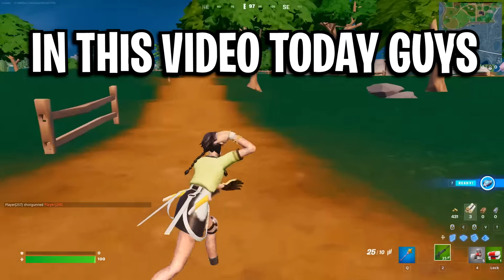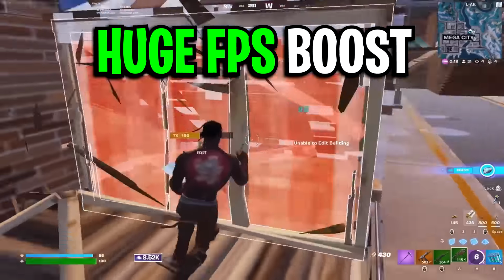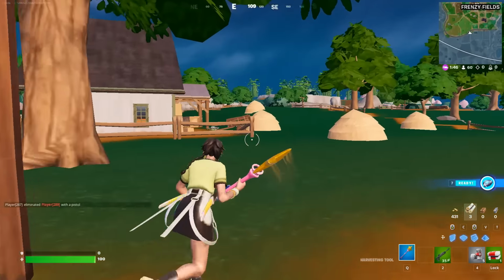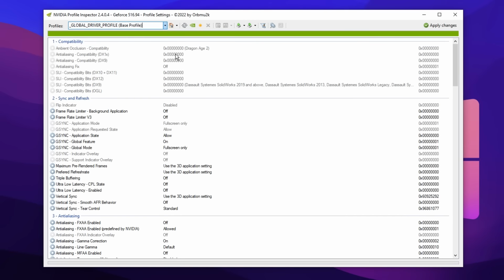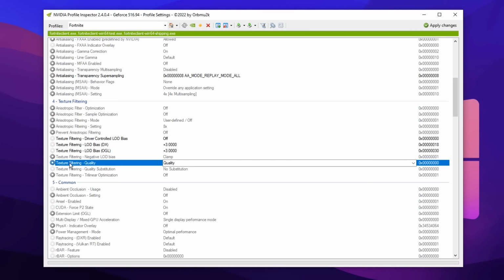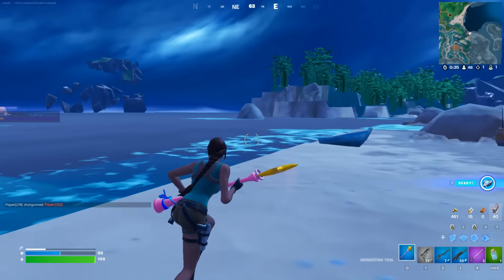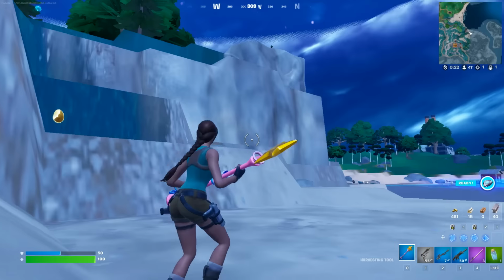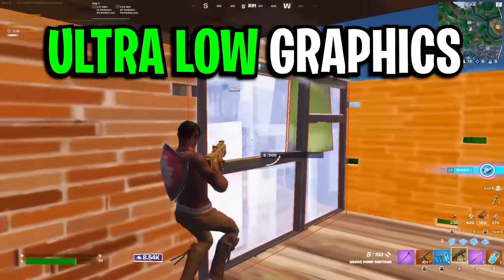Get Ultra LOW Graphics In Fortnite! (1000+ FPS)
In this video I showcase how to setup NEW ultra low graphics in Fortnite! These ultra low graphics have been improved, with new settings. Which will give you all clear visibility, more fps and even lower input delay.. be sure to give these new ultra low graphics settings a try!

Credit to @MartozYT  for finding these better settings, check out his gameplay!

Timestamps:
Intro - 0:00
Ultra Low Graphics Explained - 0:09
Advantages To Using Ultra Low Graphics - 1:54
Are Ultra Low Graphics Allowed? - 2:04
How To Get Ultra Low Graphics - 2:27
Gameplay Of Ultra Low Graphics - 4:09
How To Revert Back - 6:43
Conclusion - 7:02
Outro - 7:30